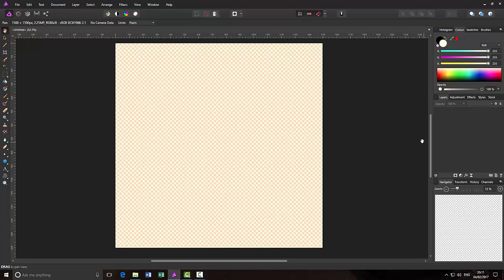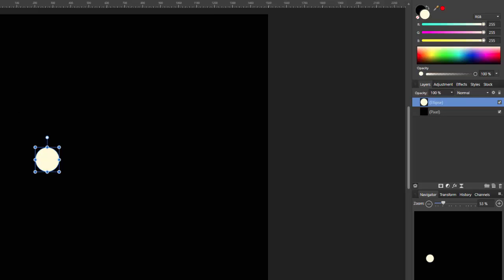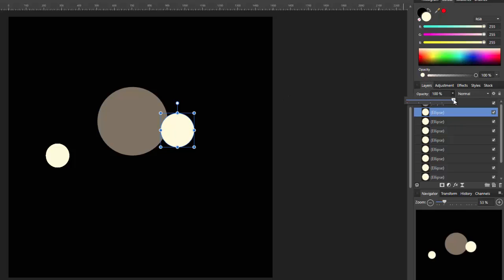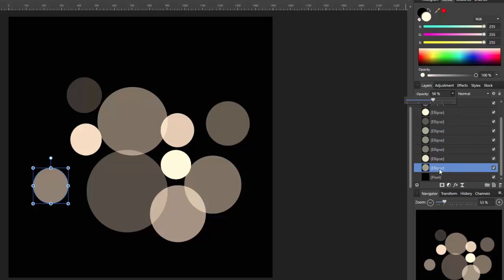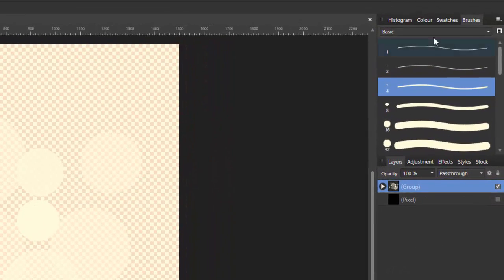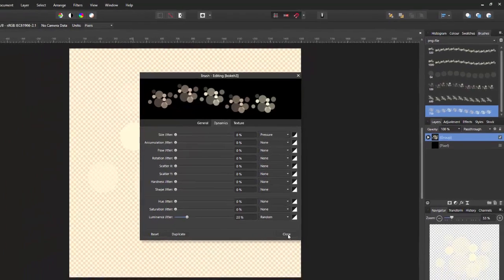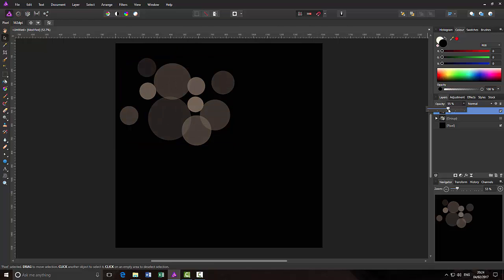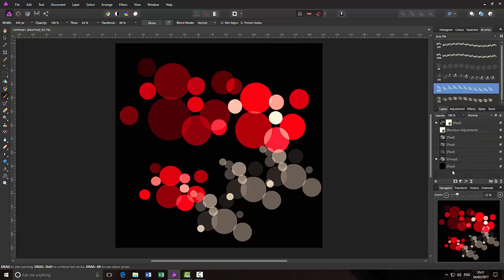Affinity Photo Make a simple Bokeh Brush Tip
I needed a Bokeh effect brush tip for an Affinity Photo project, so I made myself a simple one. This tutorial will show you how I did it and how to save it as a png file and then load it and edit it as a new brush tip.
Also, once made the Brush tip should load in to Affinity Designer also (although not tested that as yet). Sorry for the errors.